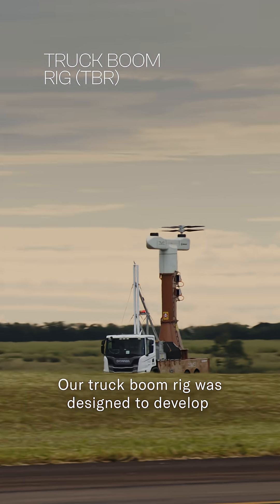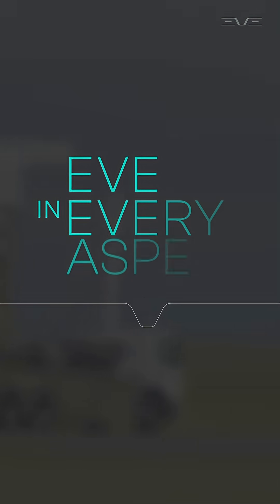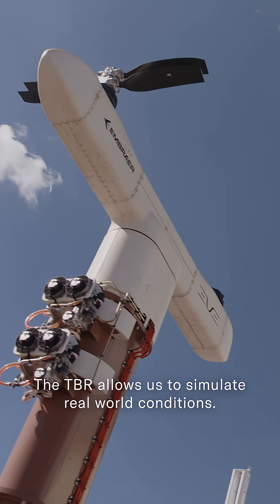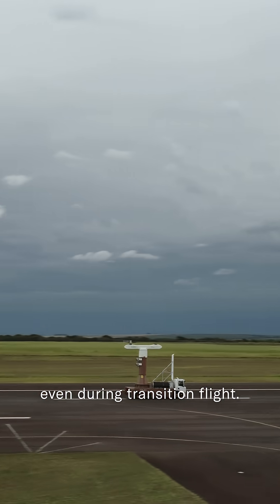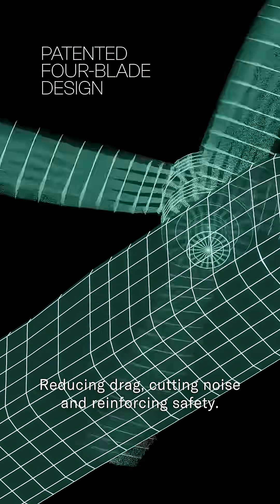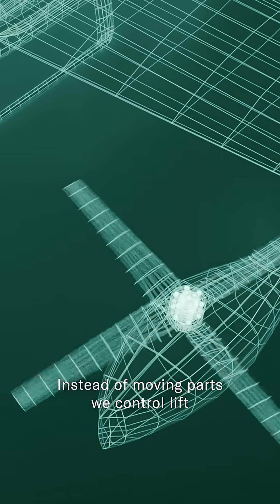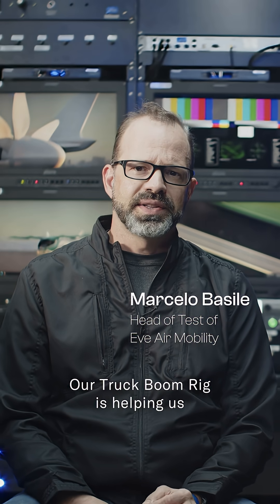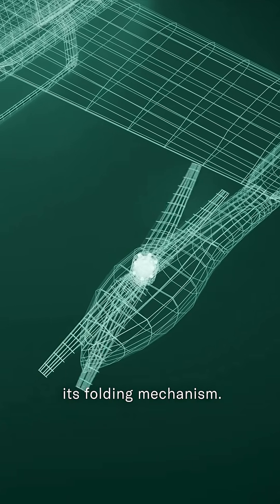Eve In Every Aspect #2 - TBR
From lift-off to cruise, the TBR helps validate critical systems in real flight conditions, bringing us one step closer to the sky. The next episode of Eve In Every Aspect is on its way.